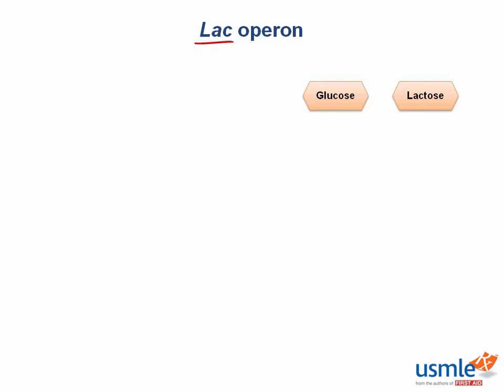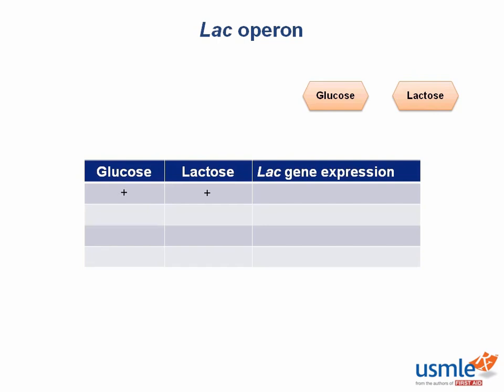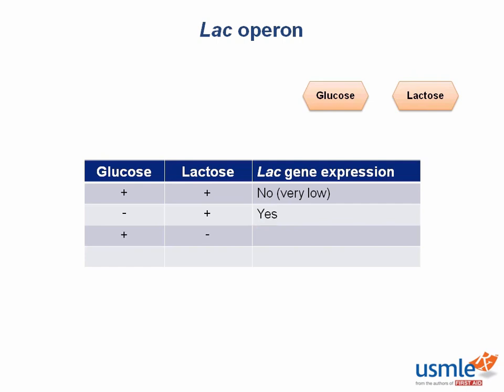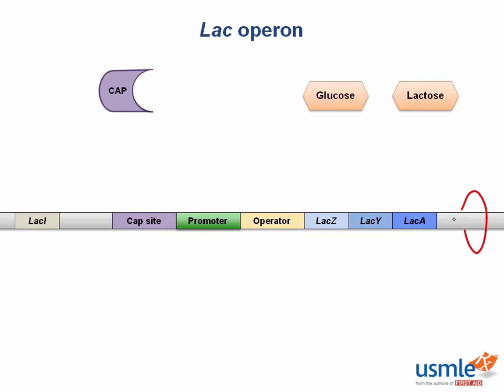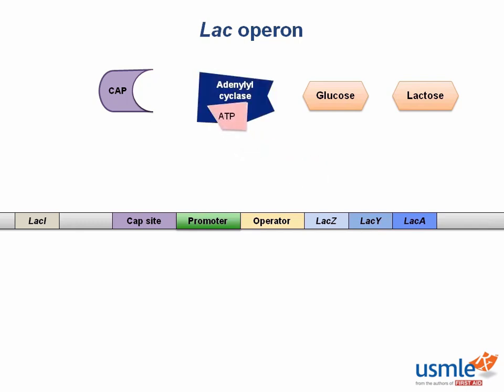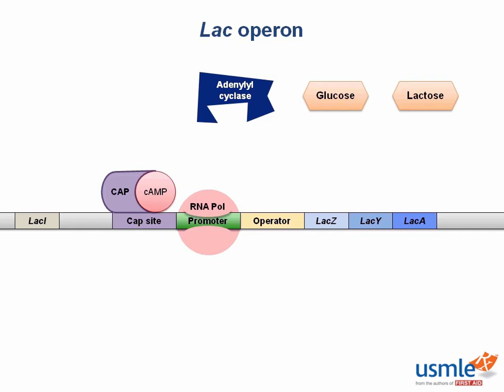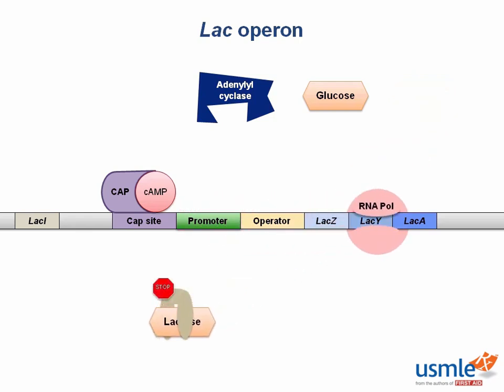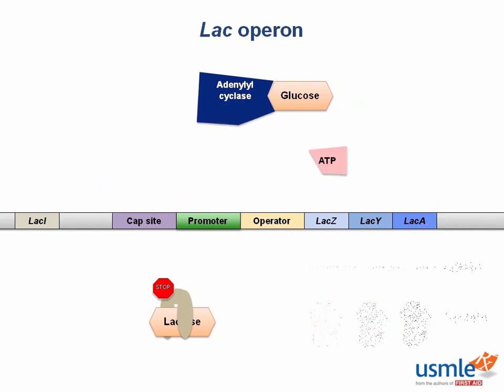Lac Operon @USMLERxStep1 — копия